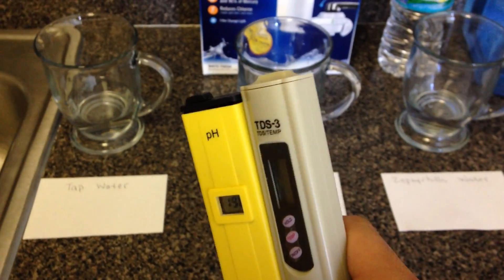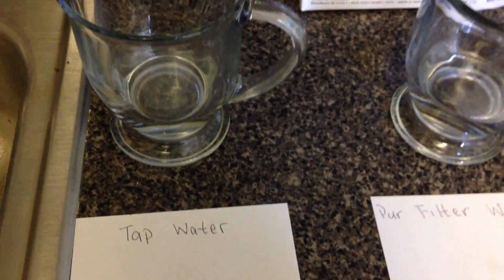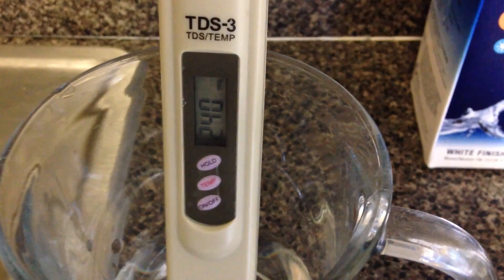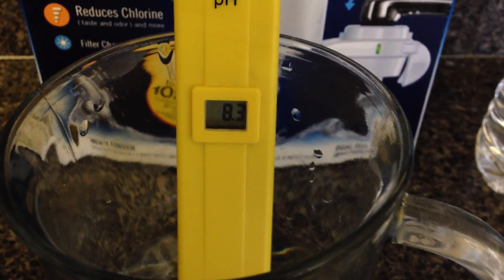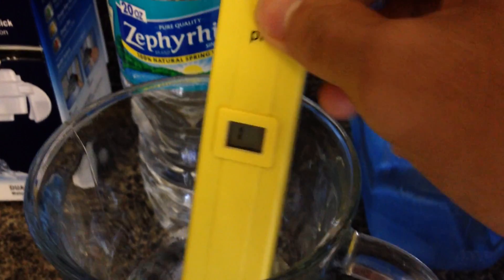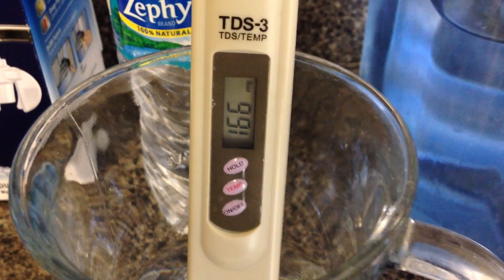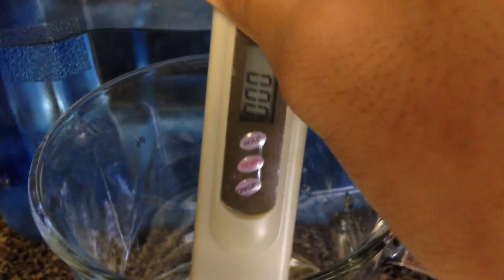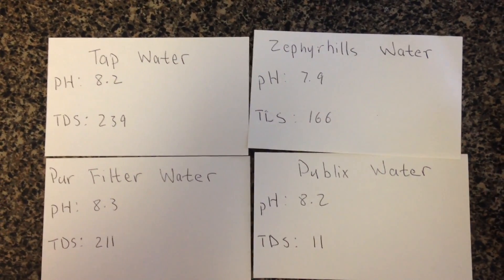pH/TDS Water Testing! SAFE DRINKING WATER???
I found out most of the bottled water are acidic to drink, so I want to test and make a video on some of the affordable water that I'm using the most and contain alkaline in it. Hope you guys enjoy the video:)